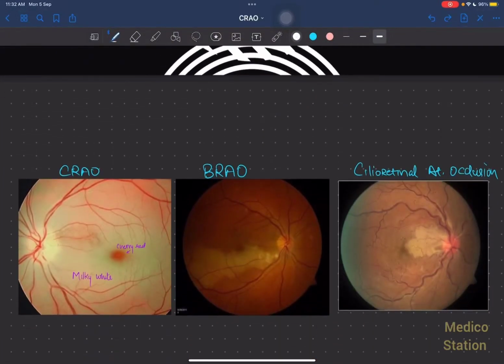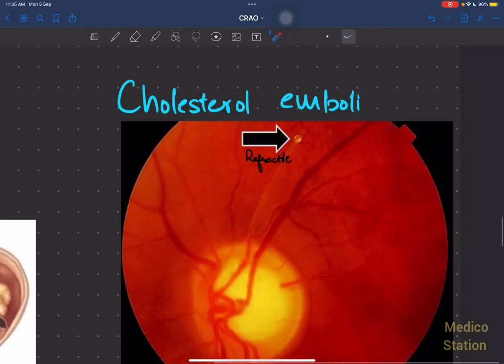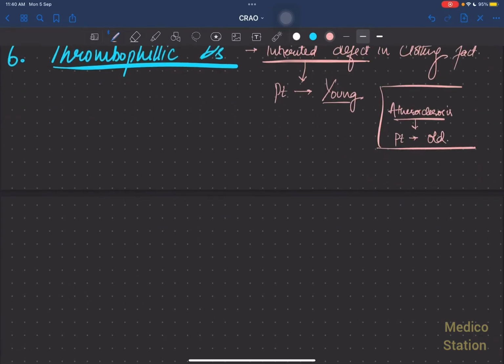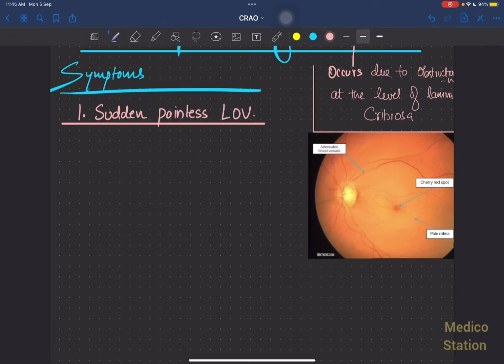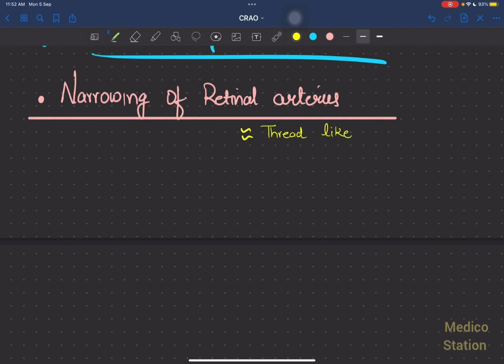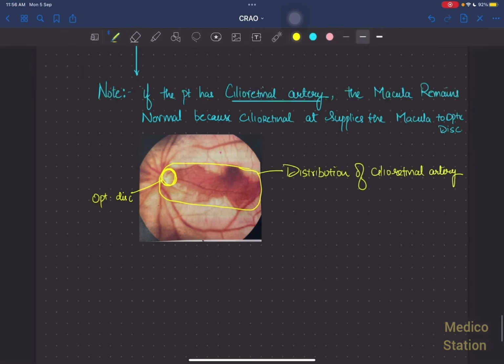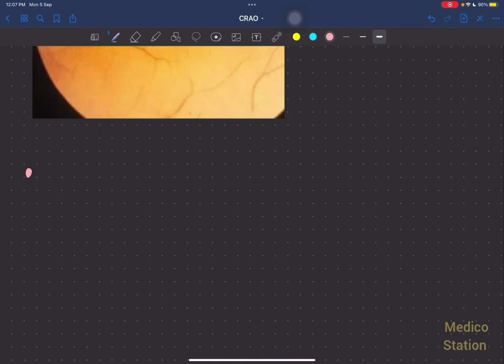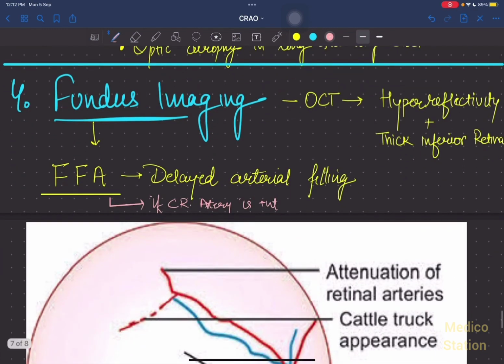Central Retinal Artery Occlusion (CRAO)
eye
dr sunil richardson
ophthalmology
وائل
neuro
شرح
red
lectures
residency
technician
examination
life
exam